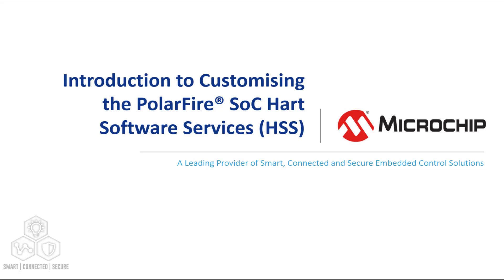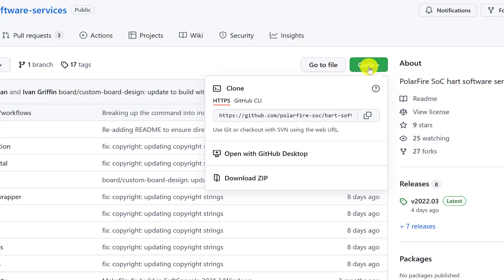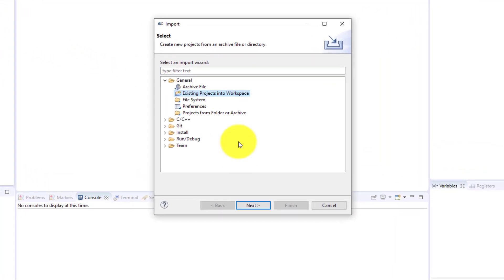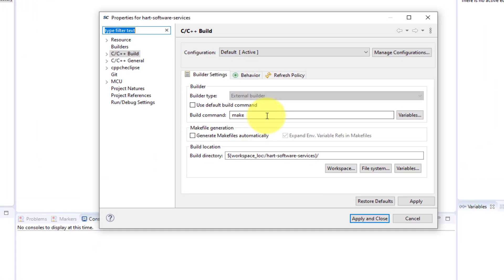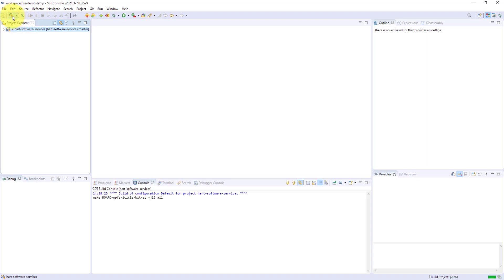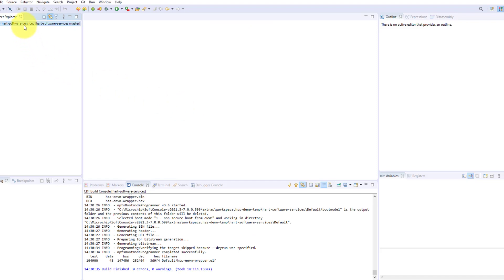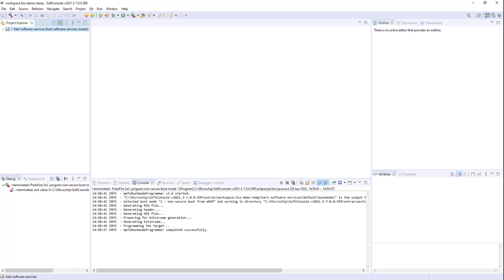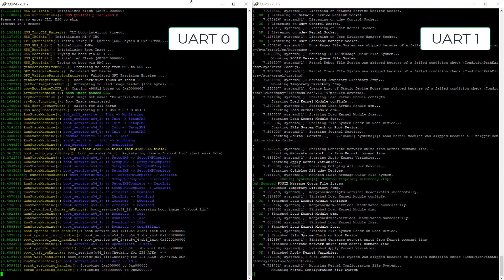Introduction to Customising the PolarFire® SoC Hart Software Services (HSS)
This video is part of the Customising the Hart Software Services (HSS) playlist. You will learn how to download, build, and program the Hart Software Services (HSS) into the Icicle Kit.

PolarFire SoC GitHub Repository